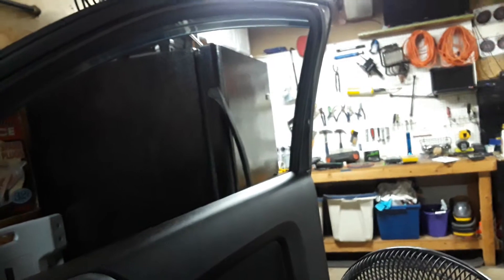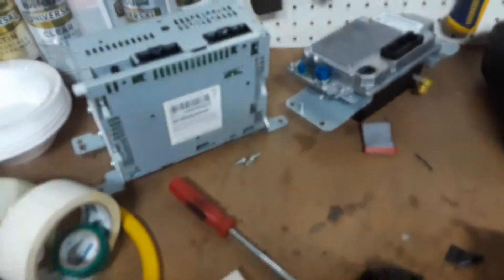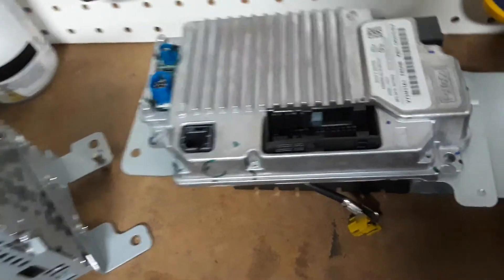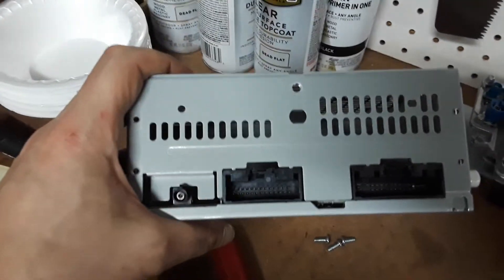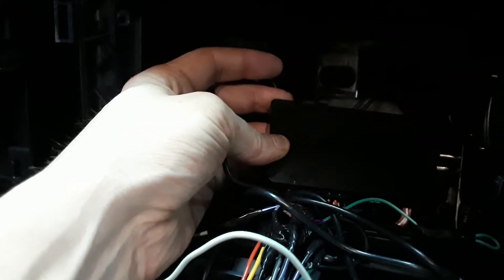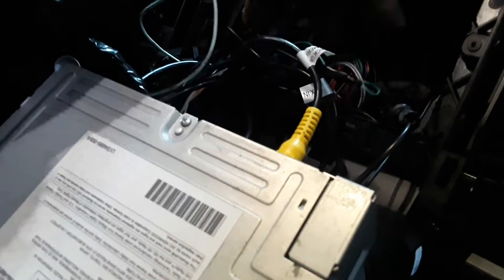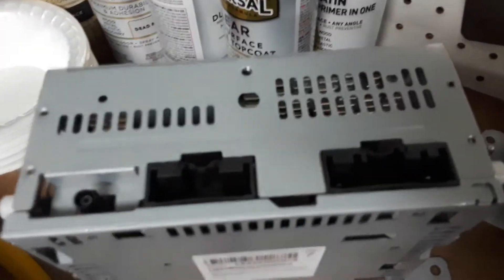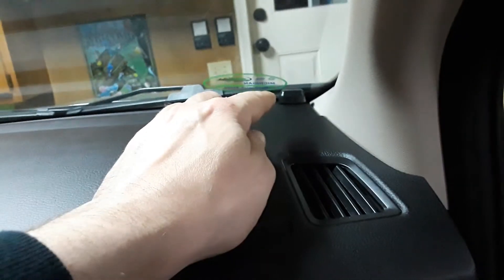Kenwood in Dash GPS Touchscreen 2019 Ford Ranger XL STX FX4 pt2